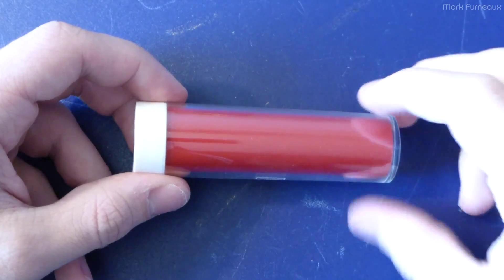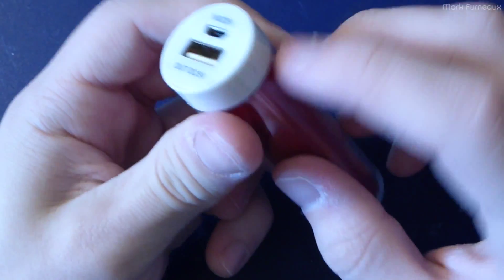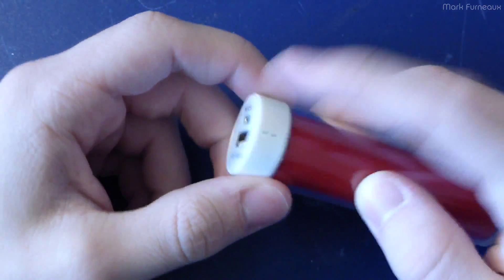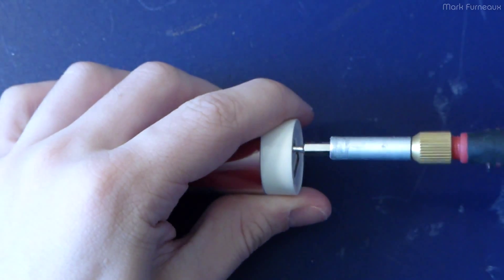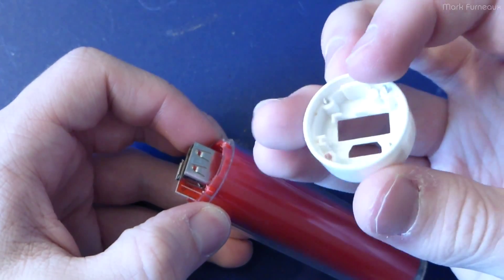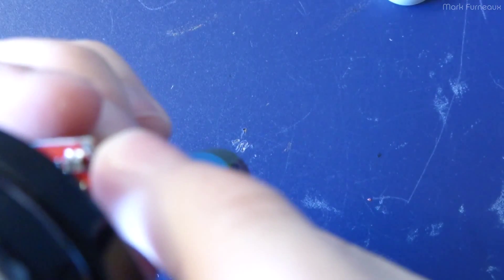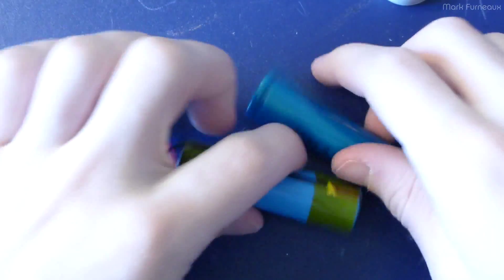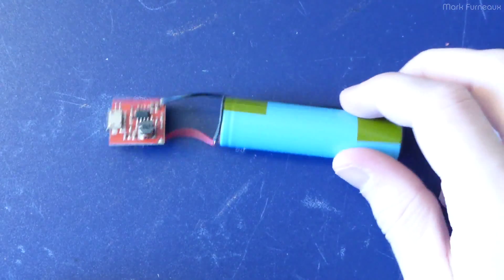Random Teardown #011: Free Single-Cell USB Power Bank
I'll have to find out if 1A is enough for my application before I give it a shot.